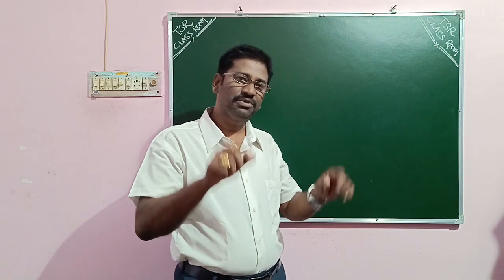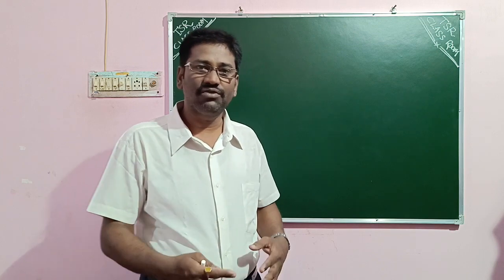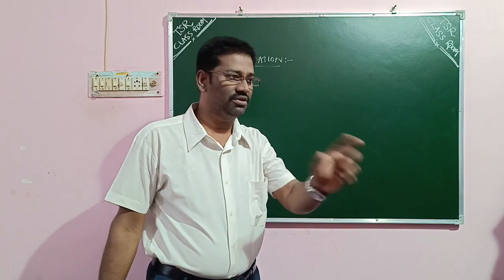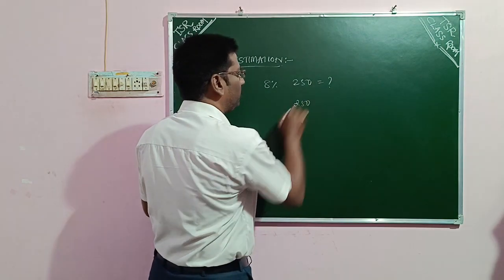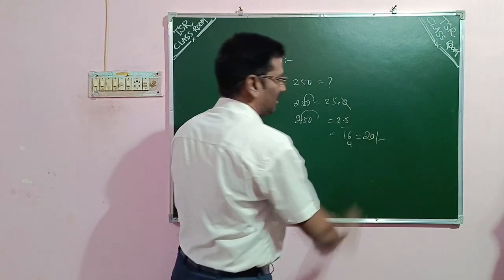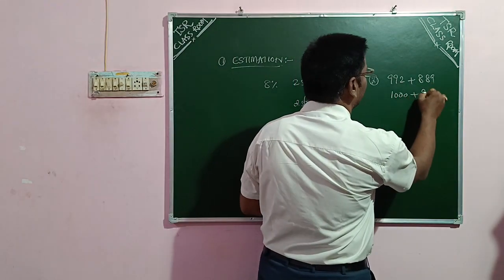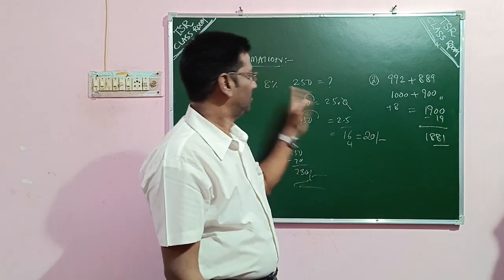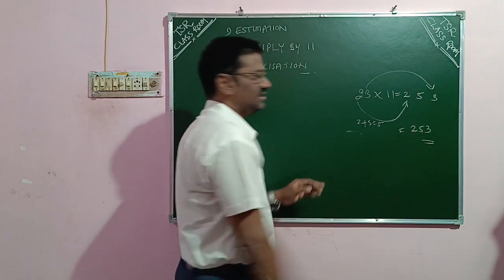నిత్య జీవితంలో ప్రతి రోజు ఎదురయ్యే లెక్కలను ఒక్క సెకెను లో చేయడం ఎలా?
Maths calculations in 3 Seconds